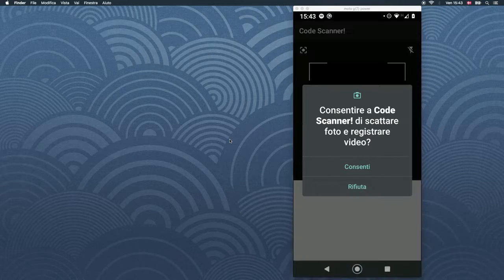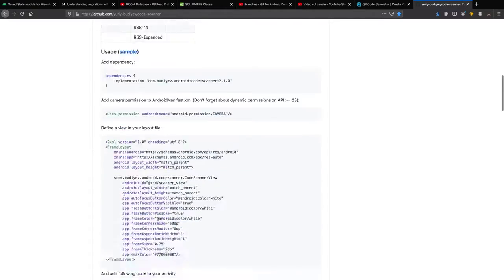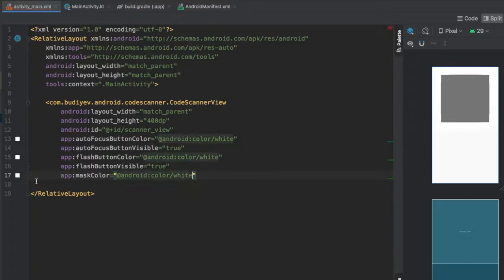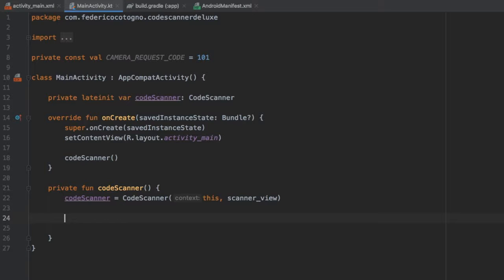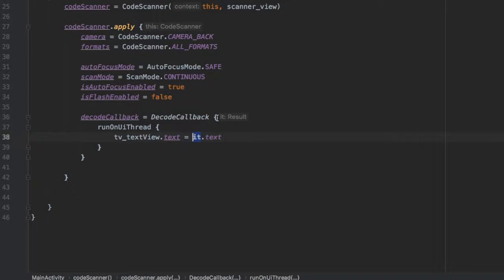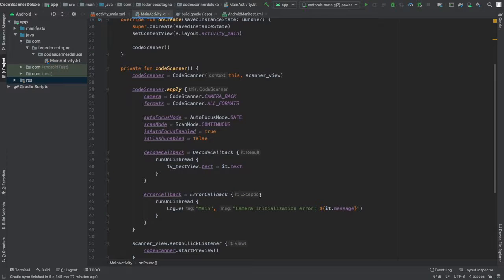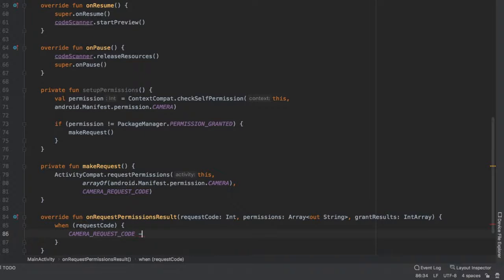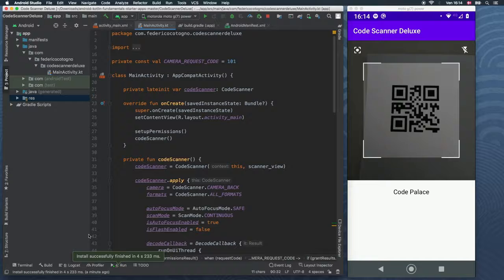QR & Barcode Scanner App Tutorial in Android Studio